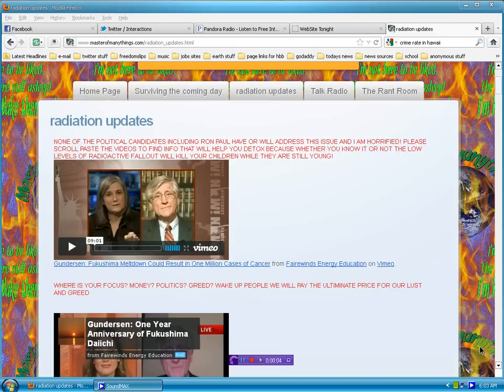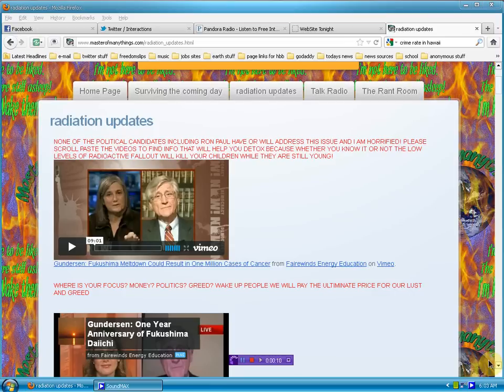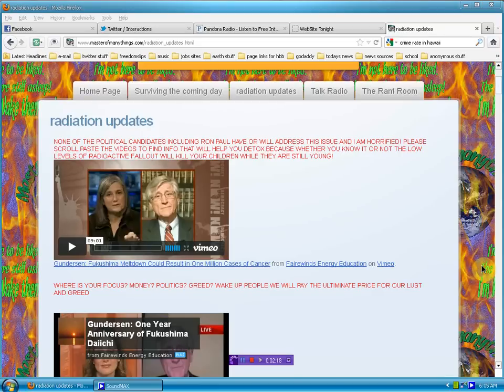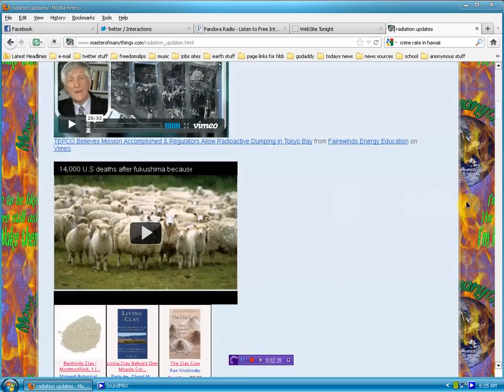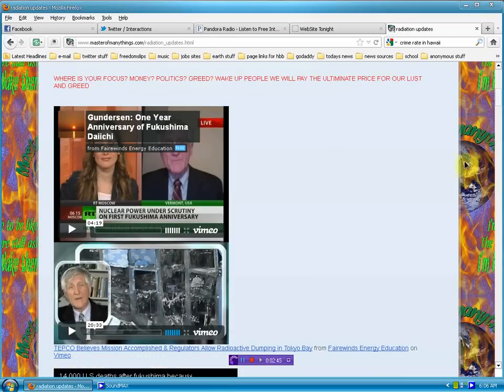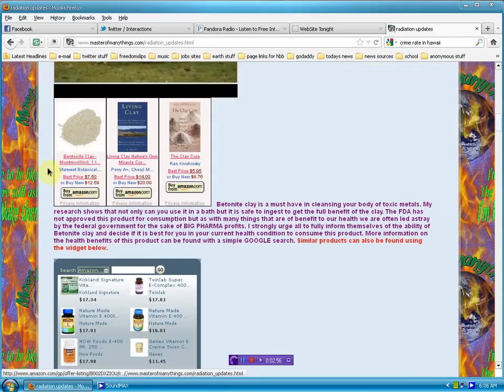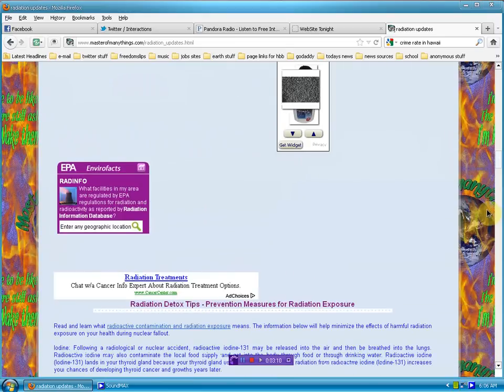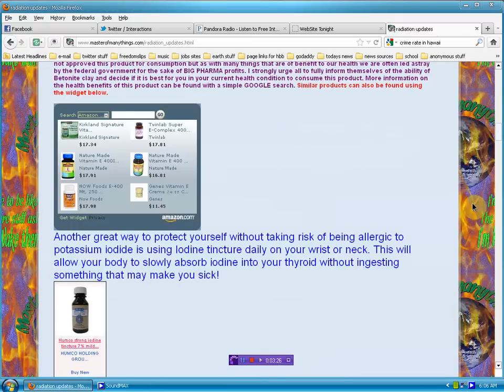Ron Paul wont even touch the Fukushima disaster